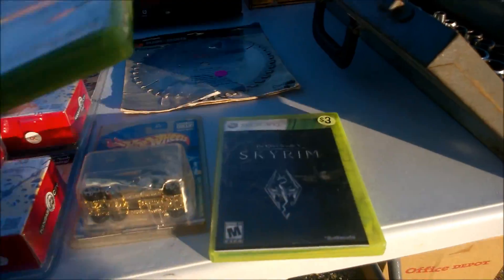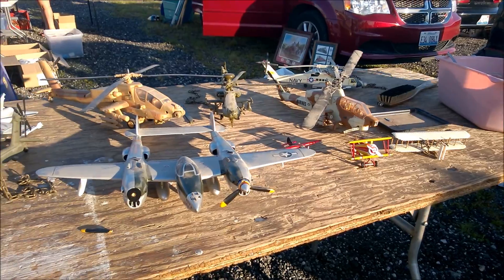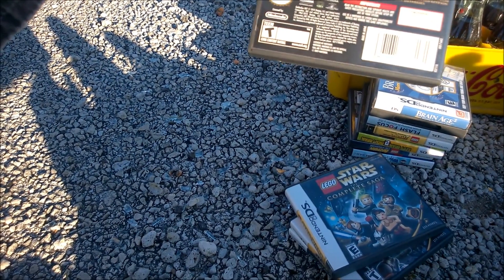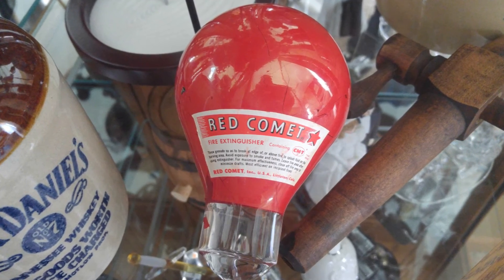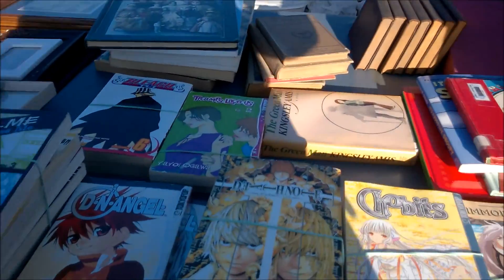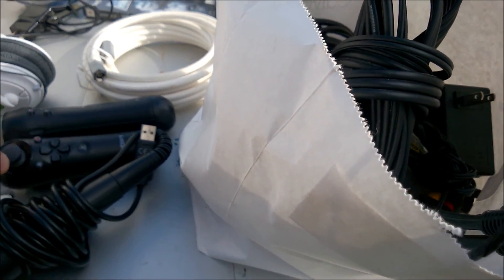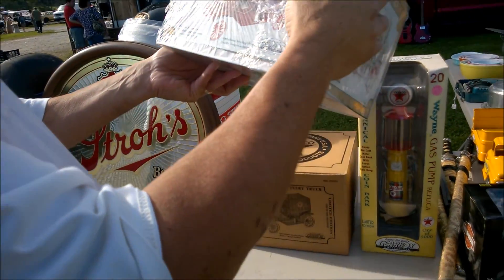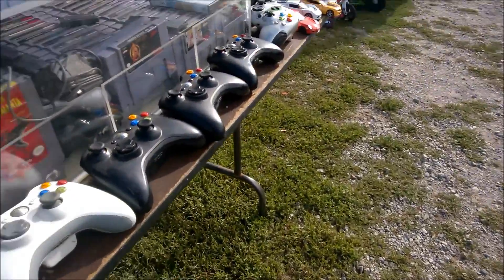Foxxy's Live Flea Market Pickups 32: Deals & Deal-breakers... Oh, Plus a Grenade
Hello and welcome to another edition of Foxxy’s Live Flea Market Pickups.

This is episode #32: Deals & Deal-breakers... Oh, Plus a Grenade.
I find some pretty nice things this time around like a ps2 game bundle. However i also find things that would have been cool. if there wasnt something that killed it for me. Oh and my dad finds a grenade and buys it.

This series is all about going to a few flea markets in our area in search of retro and modern video games, as well as other random things that both my dad and i may find.  I use a cellphone to record my live footage stuff so i apologize for any shitty camera work you may come across. Phone that is used to record is a Nokia Lumia 928. Maybe later down the line i'll invest in some video glasses but for now i think this works just fine.

My flea market videos are heavily inspired by Pat The NES Punk & his awesome Flea Market Madness series.

Would you like to support me and my content since youtube ads suck?